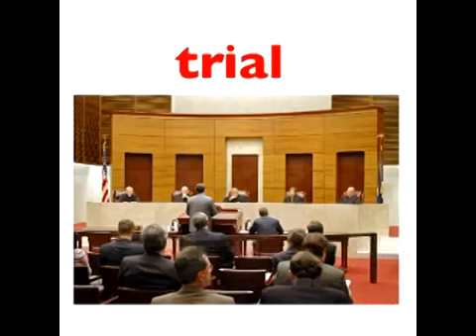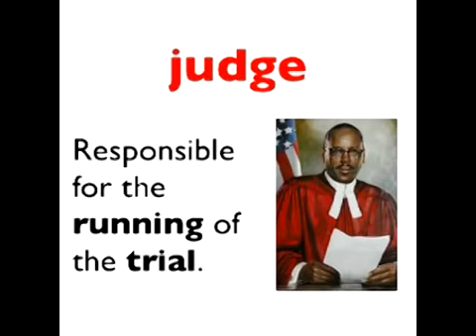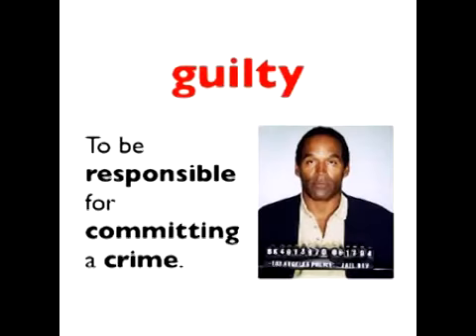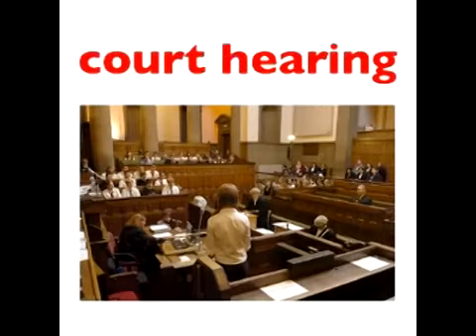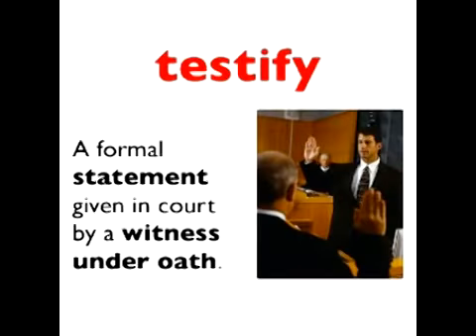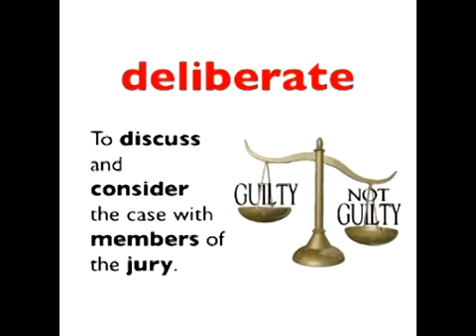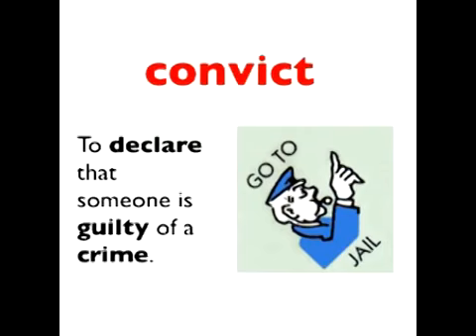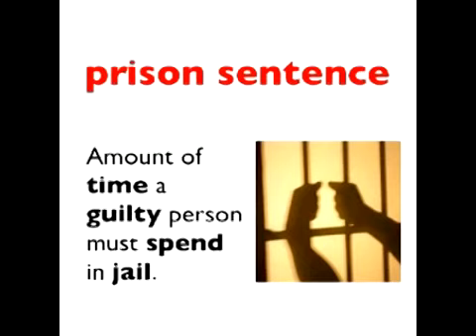English Vocabulary for ESL Legal Vocabulary Court Cases